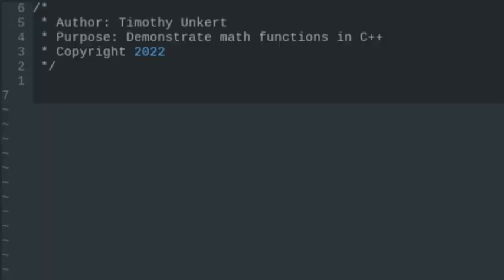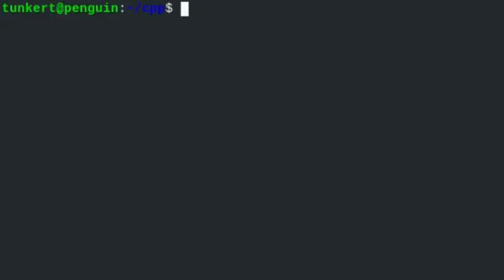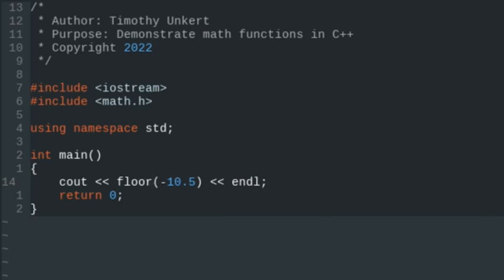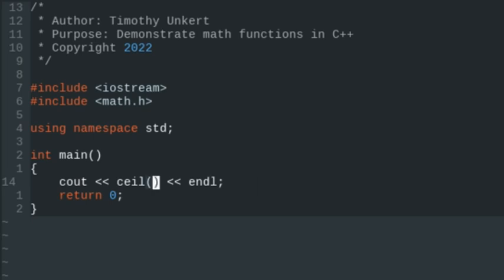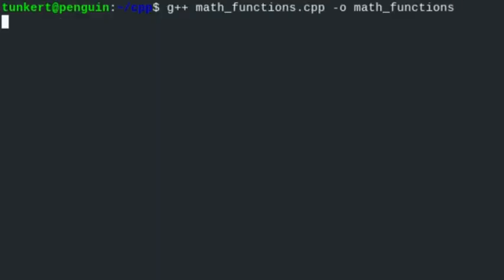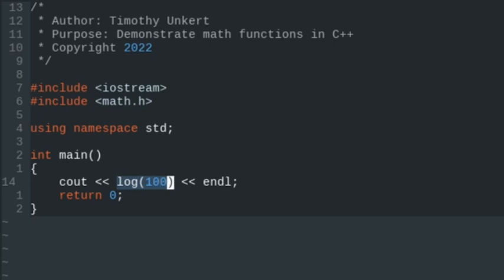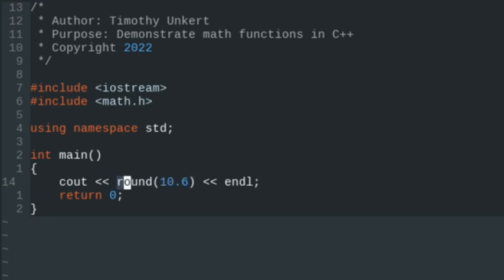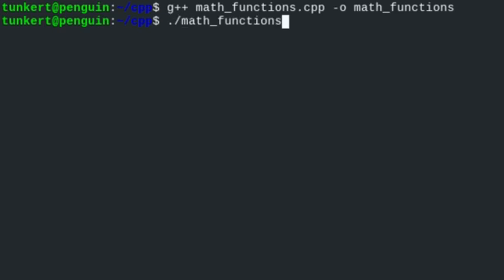C++ Math Functions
In this C++ tutorial I demonstrate the use of several math functions available in C++ including abs, fabs, ceil, floor, sqrt, cbrt, exp, log, hypot, round, max, min, fmax, and fmin.

C++ logo attribution:
Jeremy Kratz, Public domain, via Wikimedia Commons